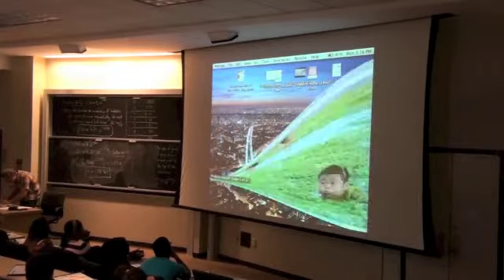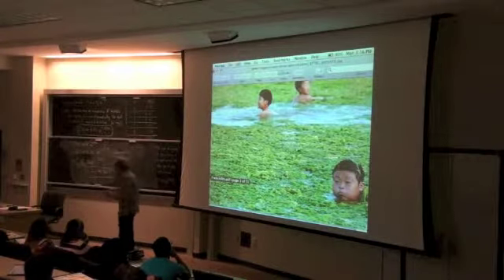Meet an Intro Professor: Dr. Duffus - Part 4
Intro Professor Dr Duffus Part 4